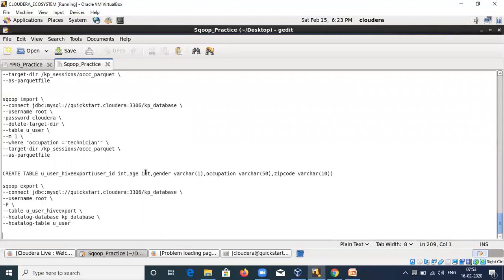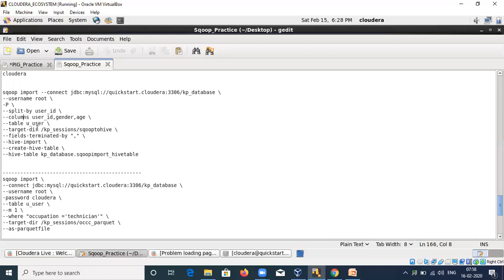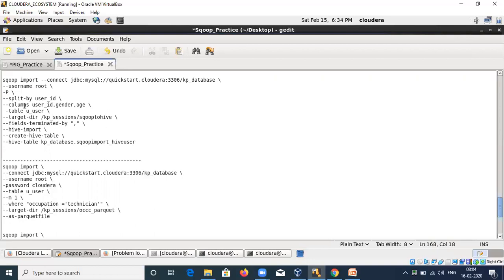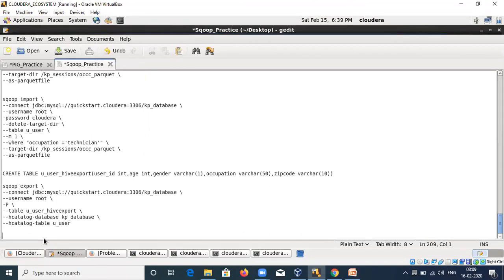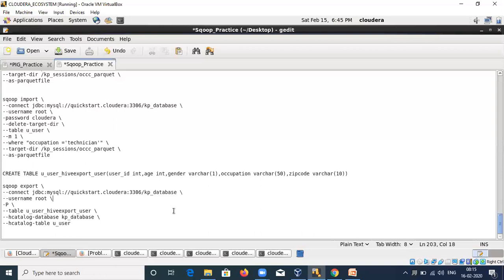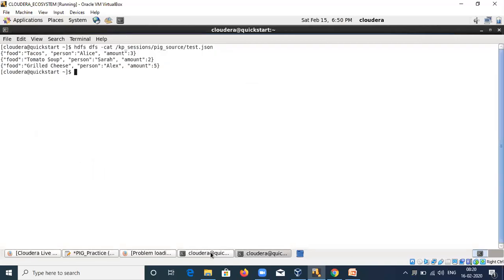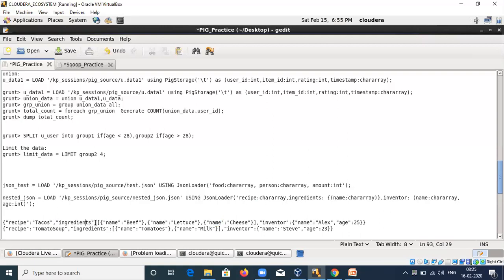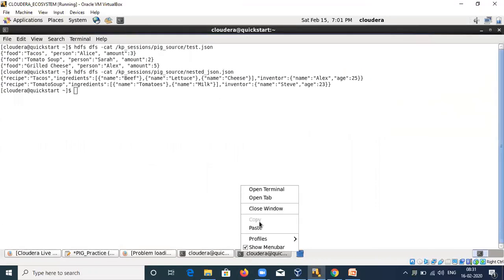Apache Sqoop hive table import/export , Apache PIG processing semi structured data